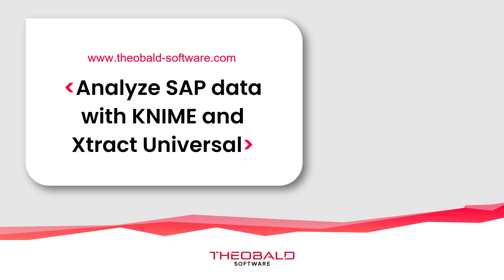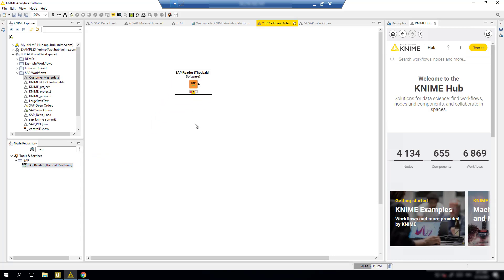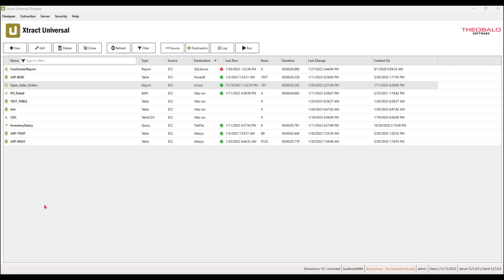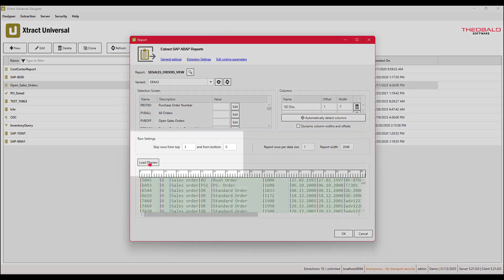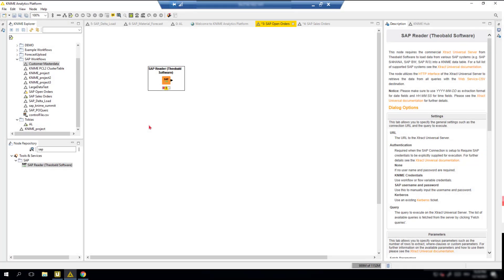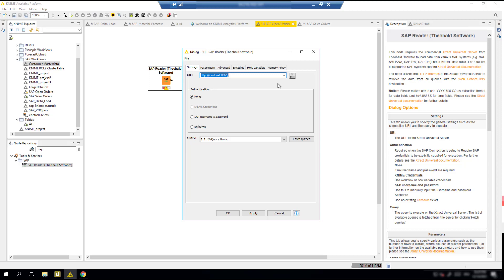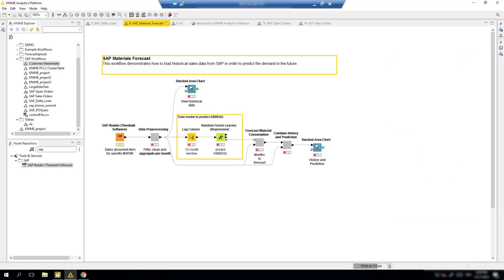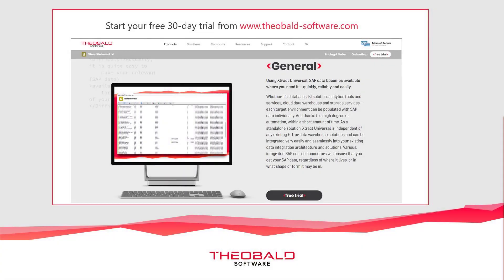Connecting KNIME with SAP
𝐊𝐍𝐈𝐌𝐄 𝐒𝐀𝐏 𝐂𝐎𝐍𝐍𝐄𝐂𝐓𝐎𝐑
In this video Tyler shows you how to easily analyze your SAP data directly in KNIME.